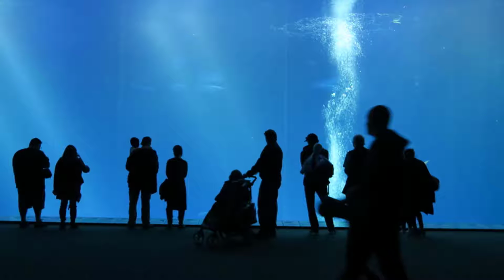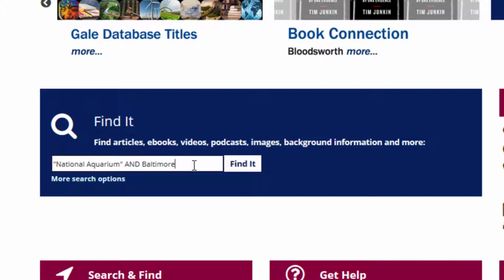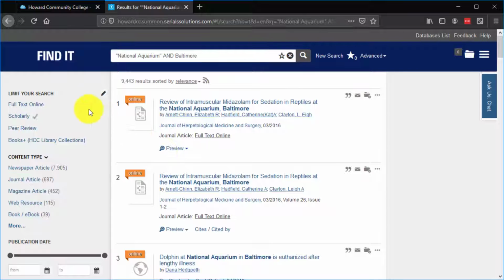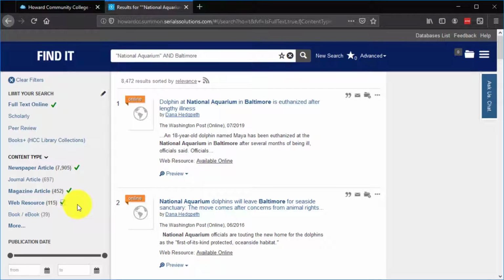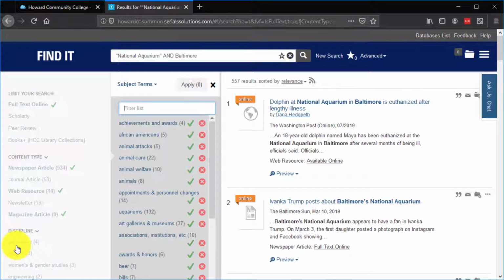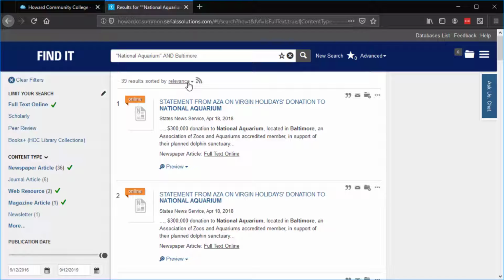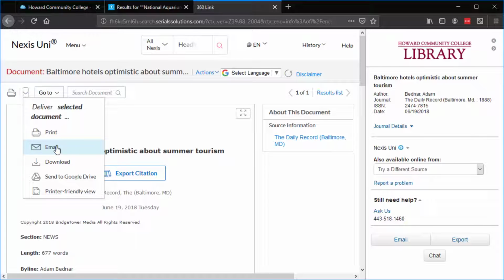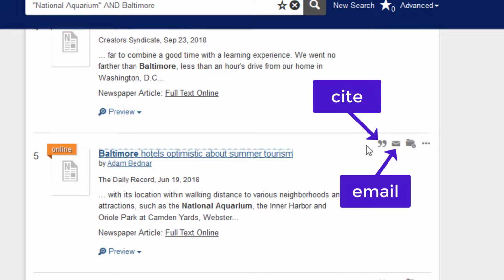HMGT 101: Searching for Articles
Learn how to use the HCC Library's discovery tool, Find It, to locate articles about hospitality.